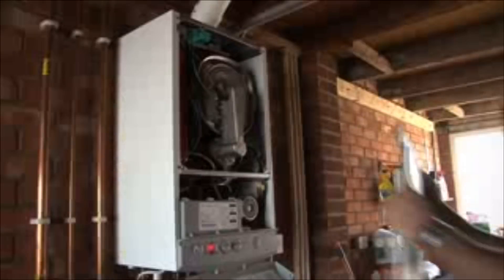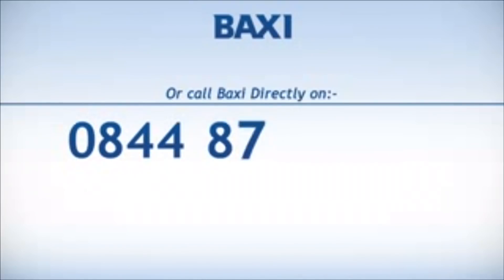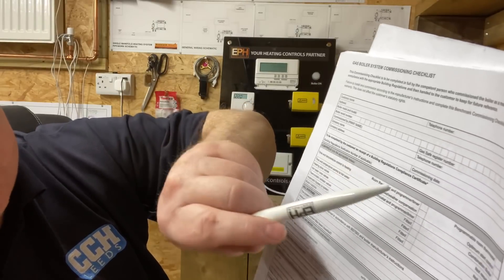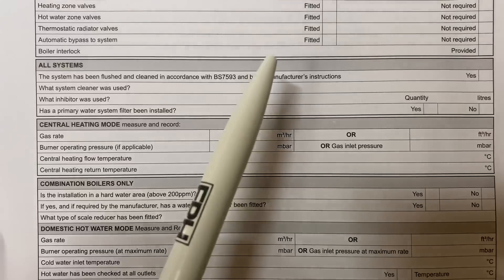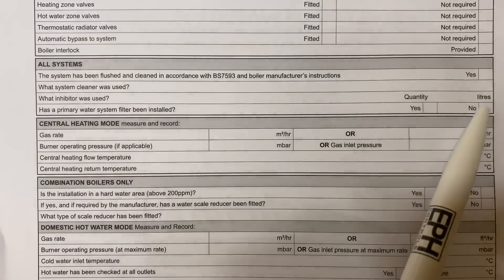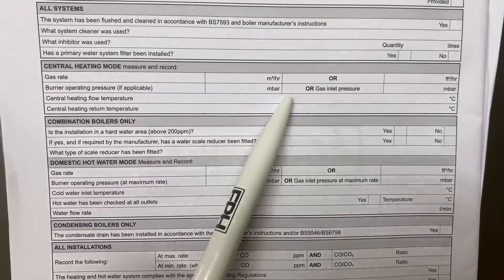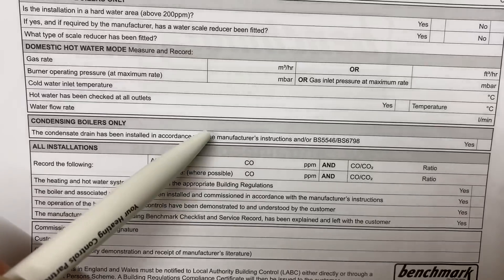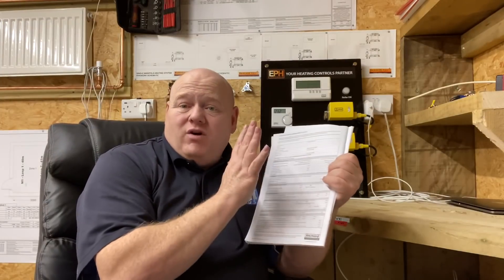New Gas Boiler Installation - Benchmark Code of Practice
Boiler Installation code of practice. Gas Boiler. Central Heating. Powerflushing. Central heating system cleaning. Central heating controls. Leeds plumber showing the code of practice for central heating design.